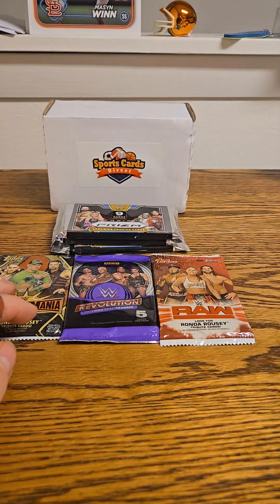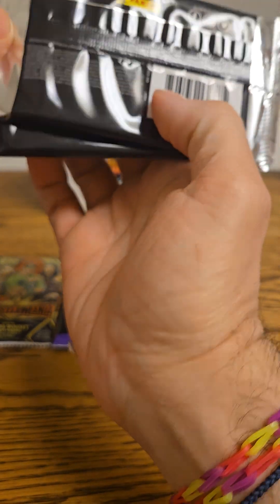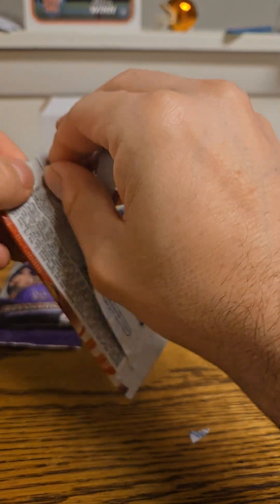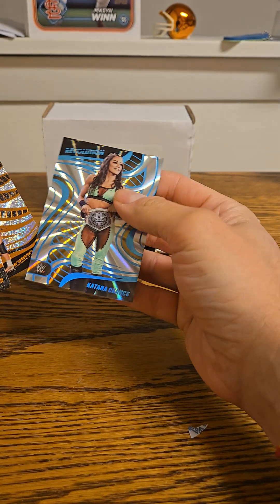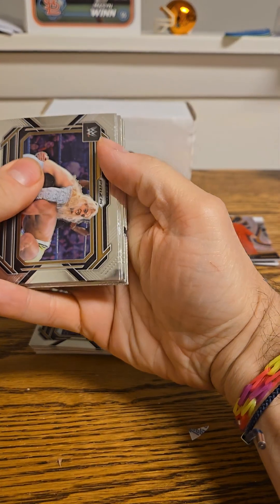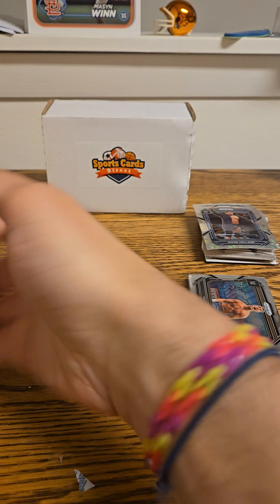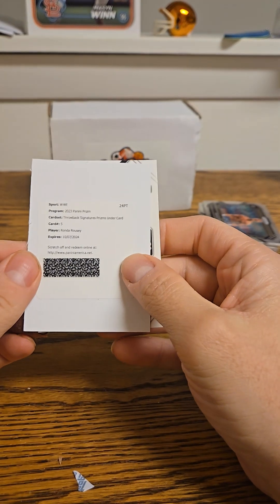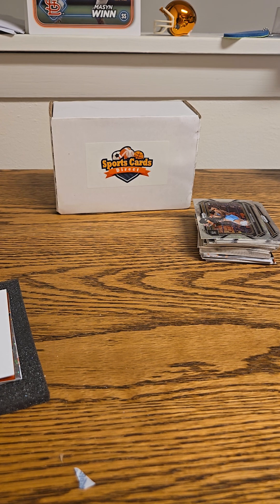Sports Card Direct Wrestling Plus Package Monthly Subscription. 2 numbered. Redemption Auto